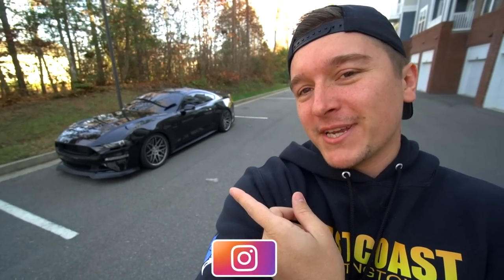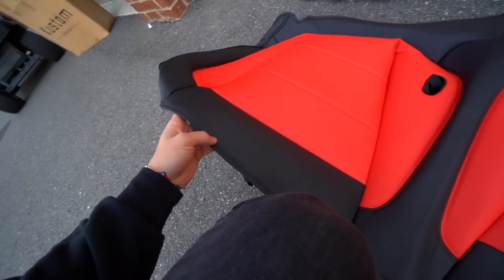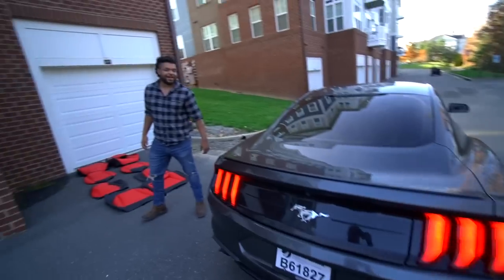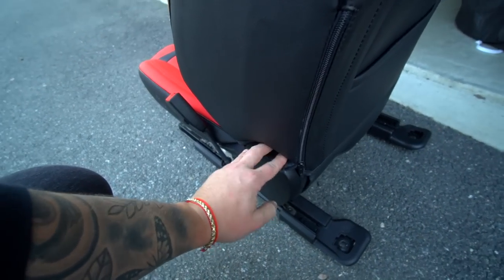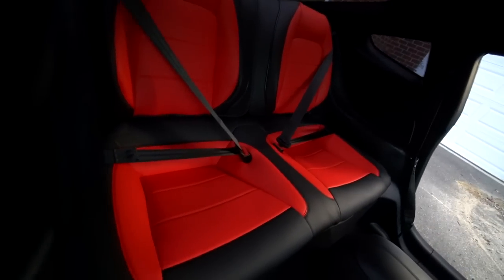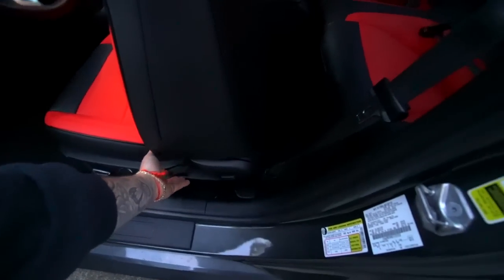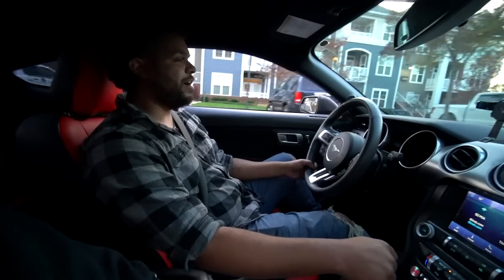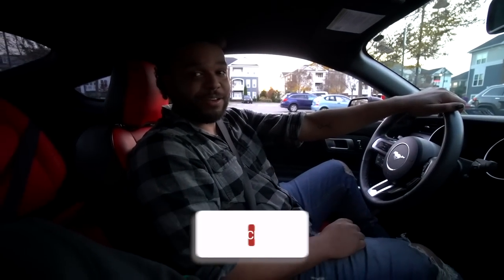Converting his BASE Mustang into a PREMIUM with this Seat Modification!!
Tim finally bought a new S550 Mustang to have the perfect daily driver BUT his Mustang was missing a CRUCIAL modification that makes driving these Mustang much more enjoyable! These seat covers from Kustom Interiors!